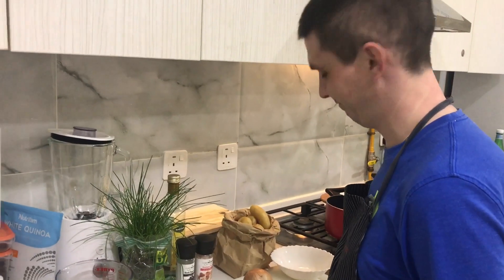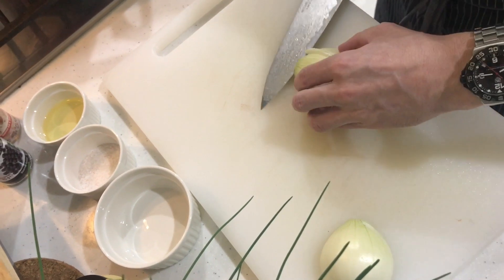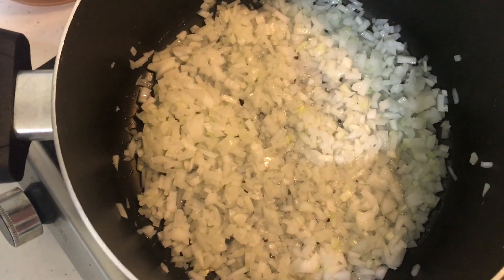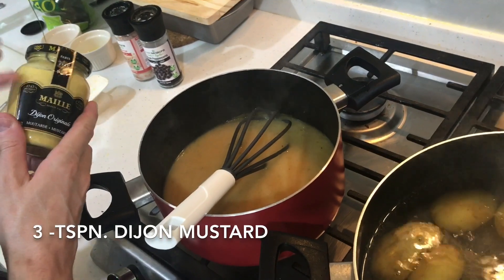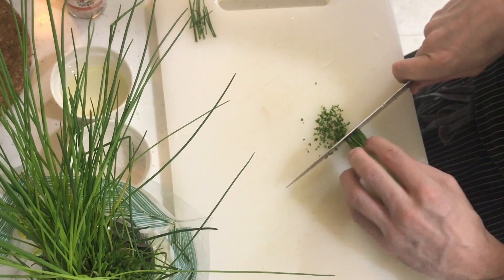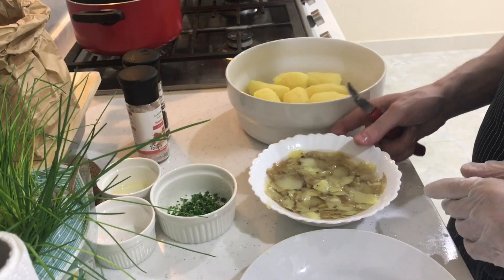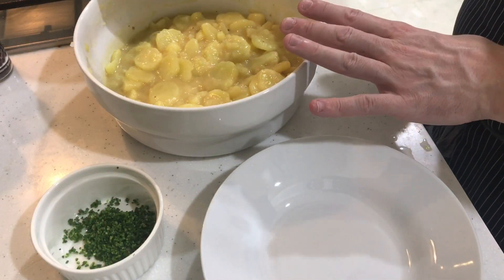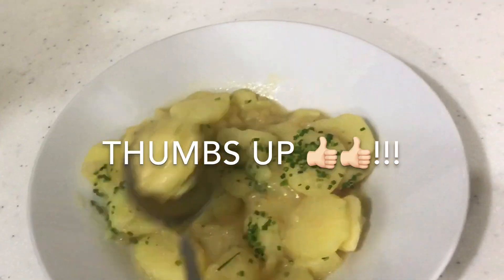HOME COOKING Ep. 02: MY HUSBAND IS MAKING GERMAN POTATO SALAD !!!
♥Filipino-German Couple♥

Hello Everyone!

I hope you can try also the German Potato Salad😊.

BE SAFE!

🇵🇭Maraming Salamat...
🇩🇪Vielen Dank…

📽️VIDEO EDITOR: imovie
THUMBNAIL EDITOR: Canva

"Let's Live simple, Be simple and Be kind."
Bye...😊